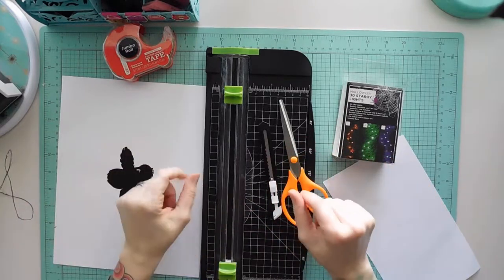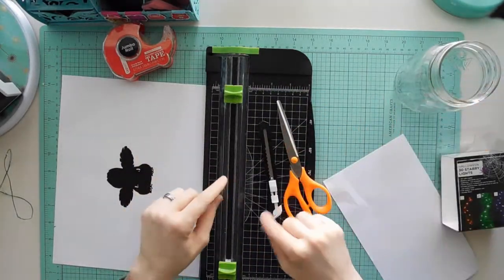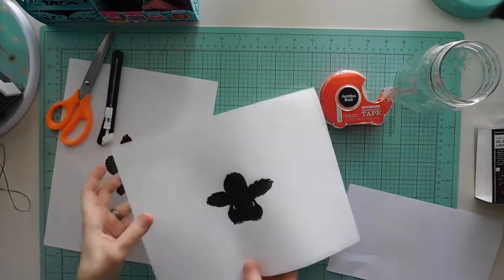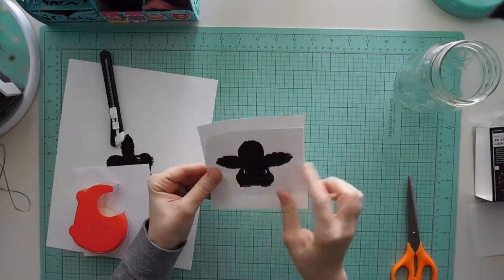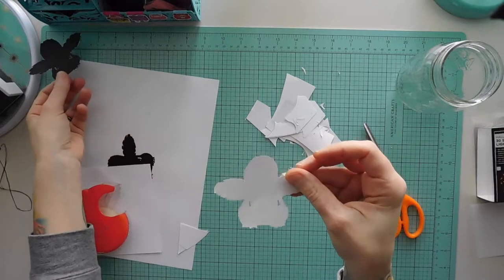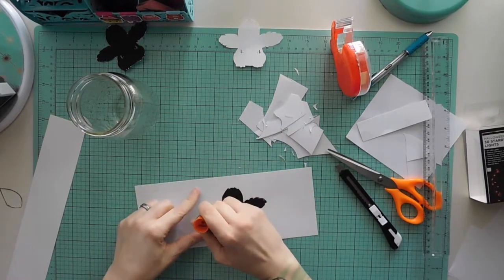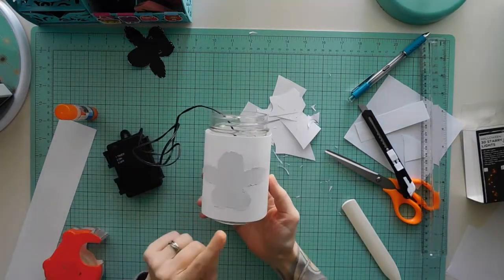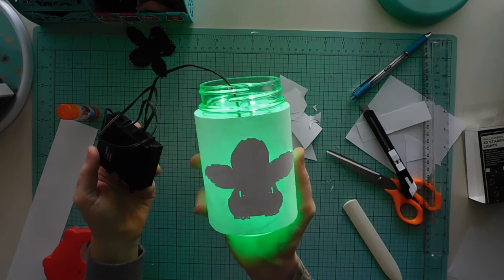Pokemon Luminary | DIY | Home Decor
An easy and inexpensive DIY Pokemon-themed luminary